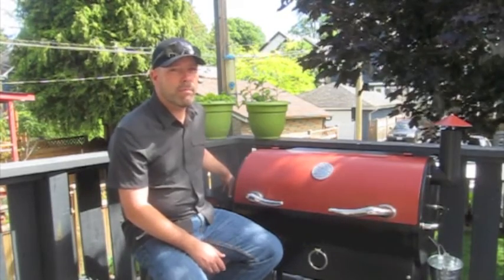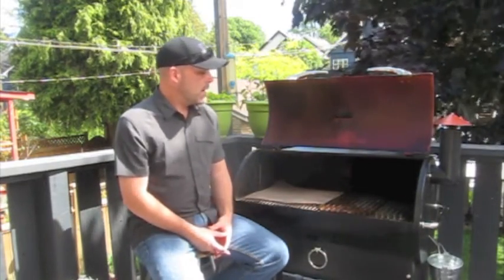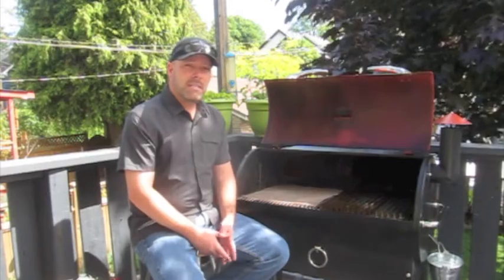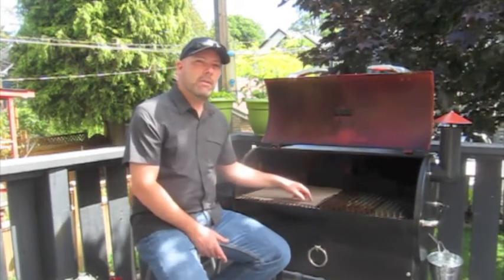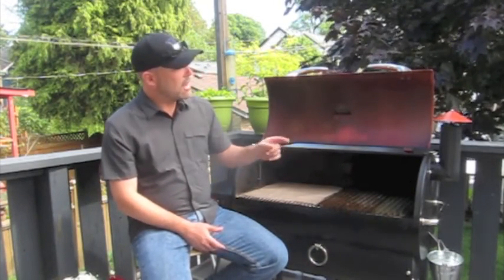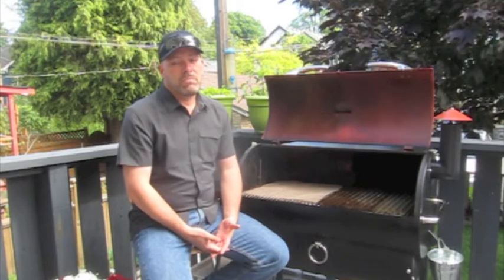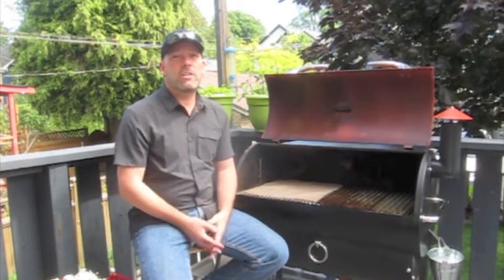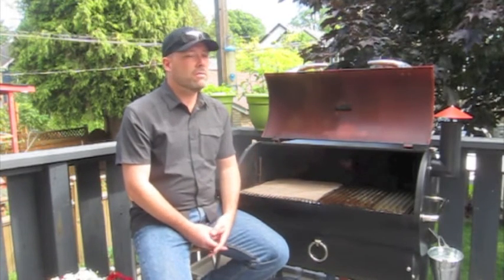RECTEC BBQ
This is a brief review of the Rec Tec BBQ after three weeks of use.